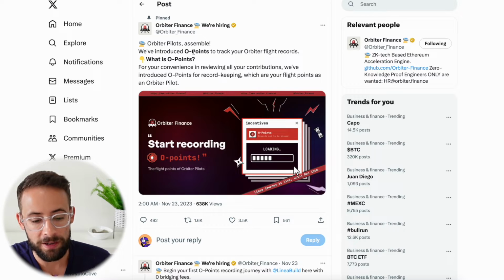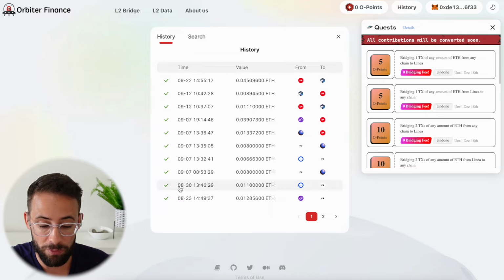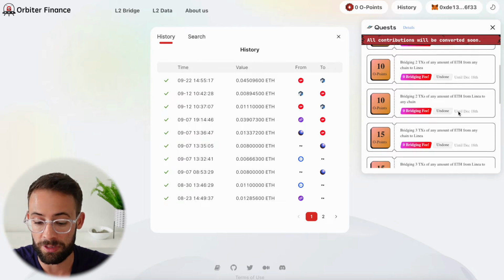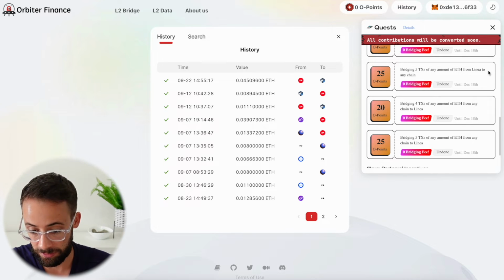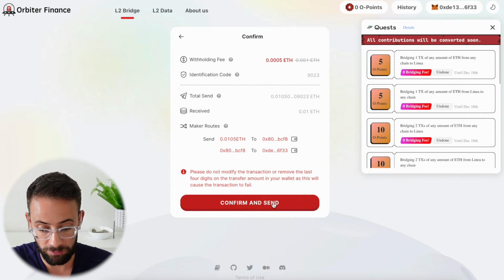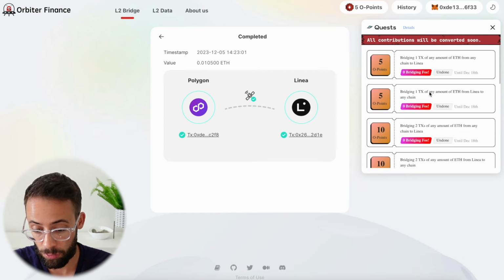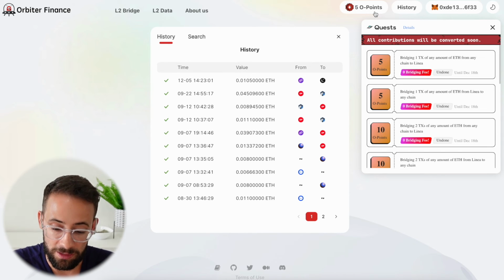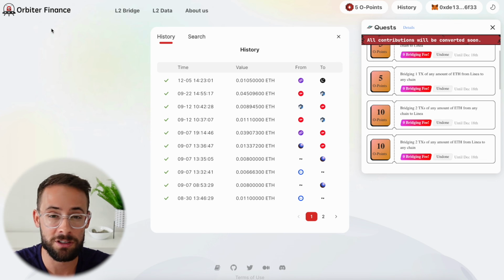Orbiter Finance Airdrop ($ORBIT) Guide - Do This ASAP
If you want to qualify for the Orbiter Finance ($ORBIT) airdrop, then follow this guide and do these steps as soon as possible.

Good luck!

My public wallets:
Ethereum: kryptocove.eth
Solana: kryptocove.sol